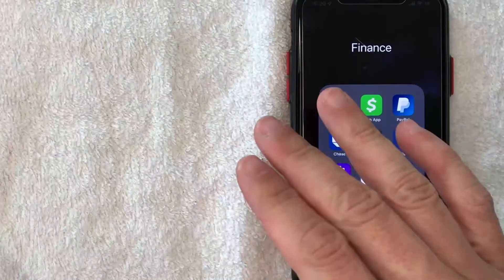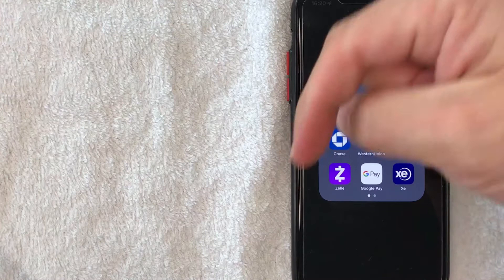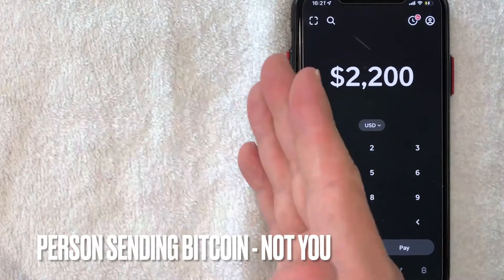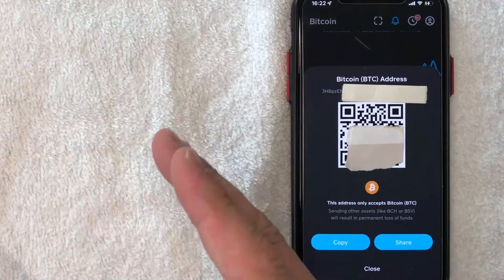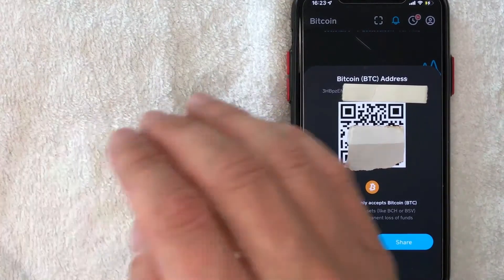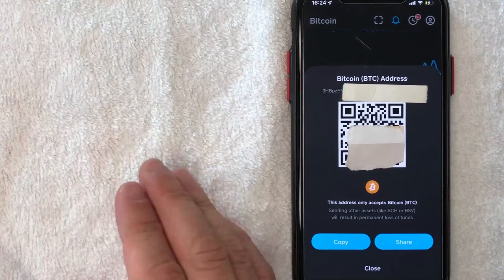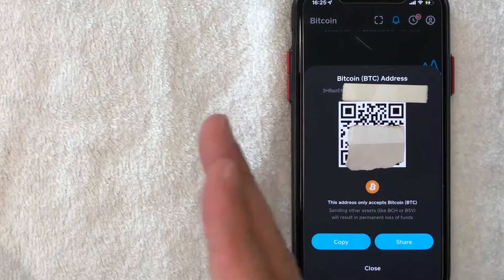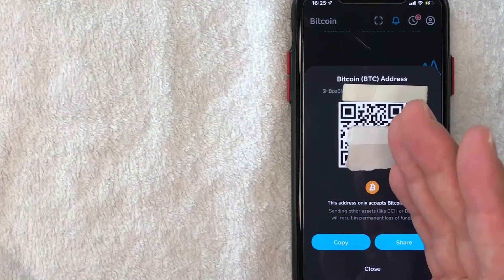🔴🔴 How To Receive Bitcoin On Cash App ✅ ✅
In 2018, the capability to buy and sell bitcoin was added to the app. Users can also send bitcoin to each other using their $cashtag, deposit bitcoin into the app from another source, and withdraw their bitcoin to an external wallet. Unlike other cryptocurrency exchanges, buying and selling bitcoin on Cash App is instant and does not require confirmation on the blockchain. Currently, Cash App only supports bitcoin and has not announced any plans to support other cryptocurrencies in the future Bitcoin trading is currently not available to minors on Cash App.